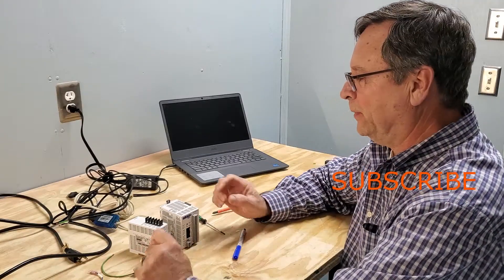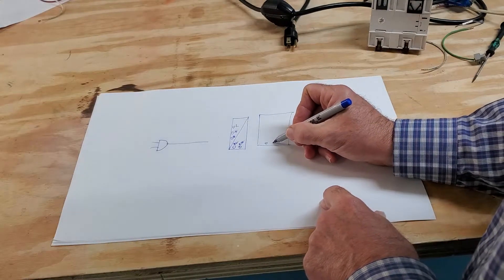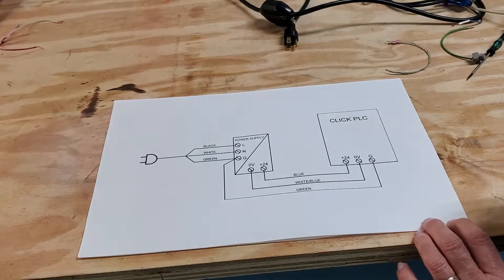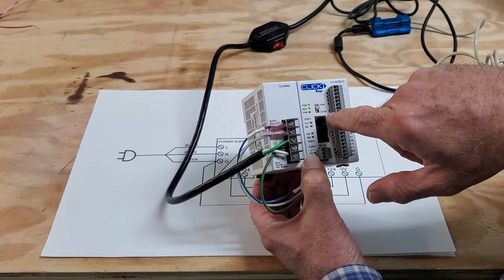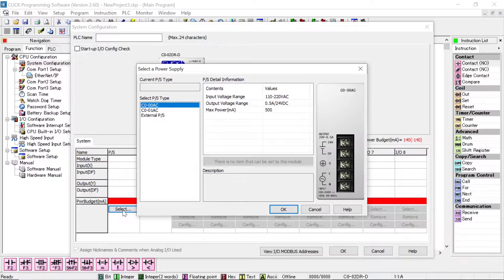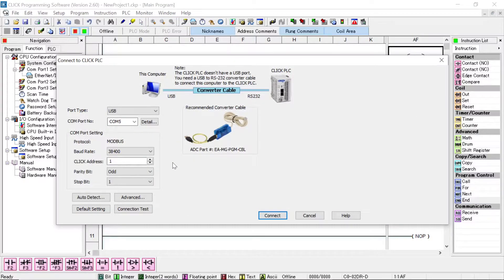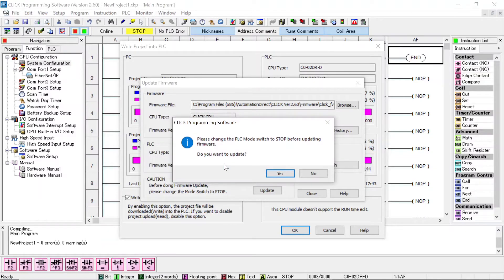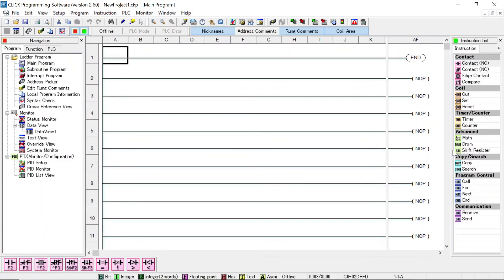PLC programming with the CLICK. Let's get started. (CLICK 2)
Learn PLC programming with the CLICK PLC from Automation Direct. From new to PLC programming to PLC communictions. Program the C-more HMI connected to the CLICK. Data collection, sub-routines, timers, counters, interface drawings.